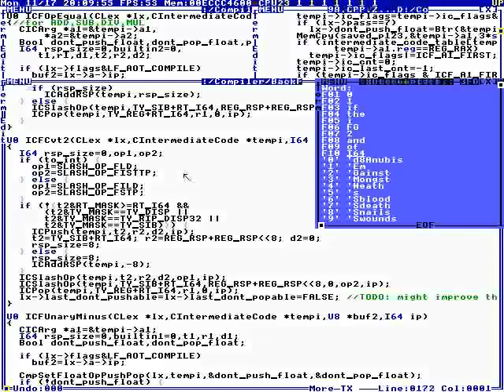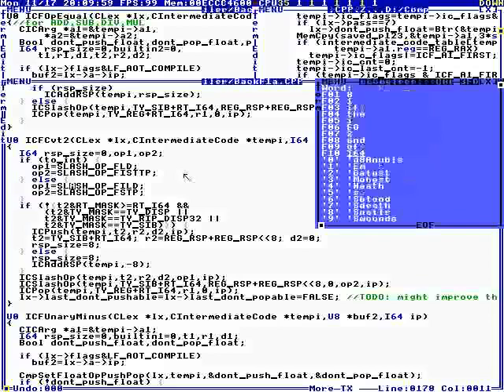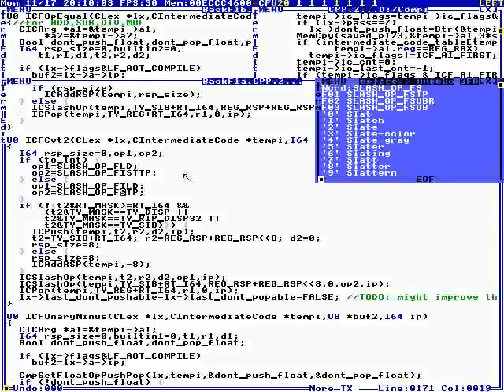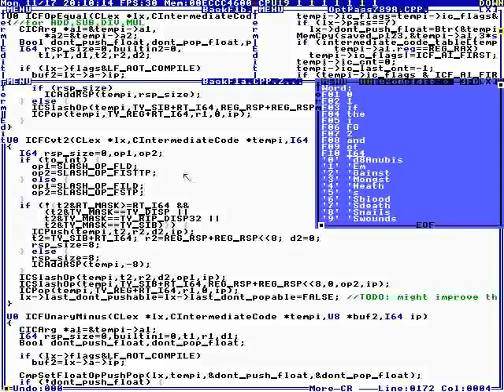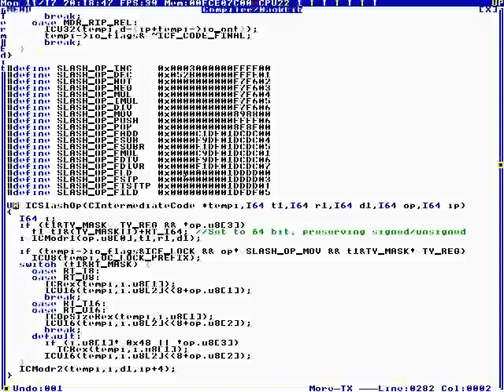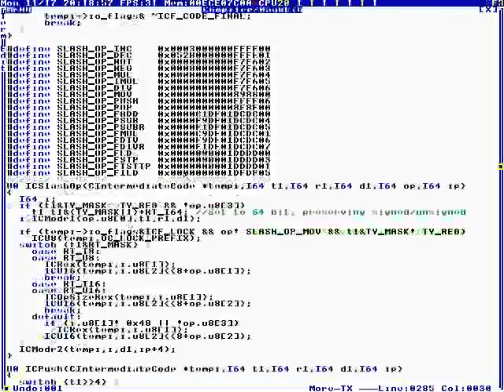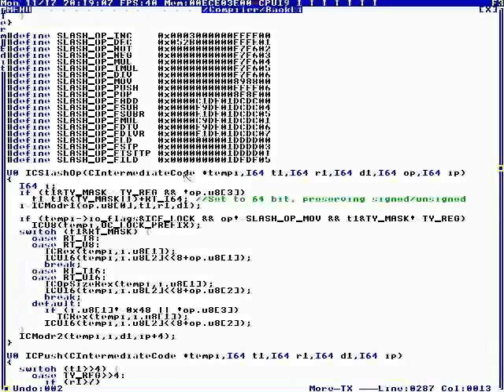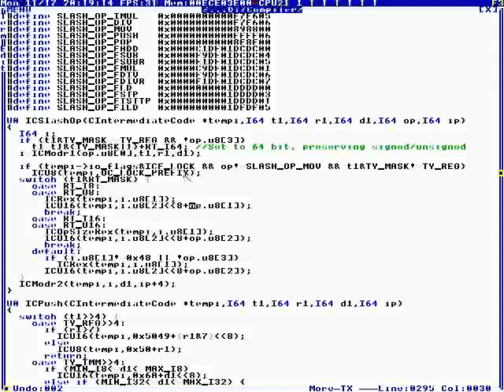TempleOS - 5 Minute Random Code Walk Thru #77 - B